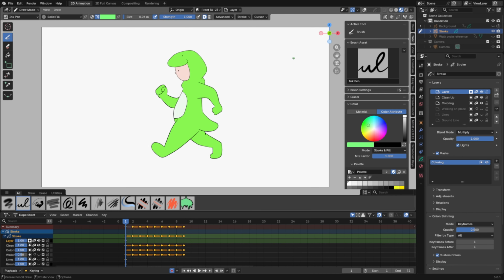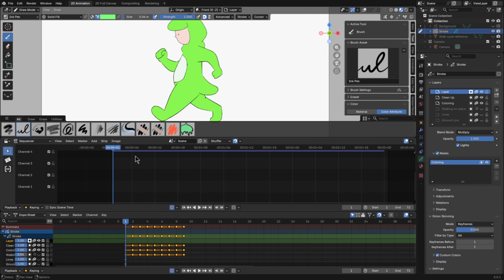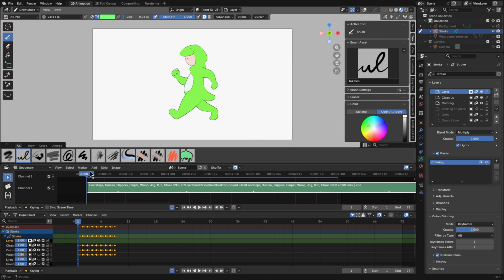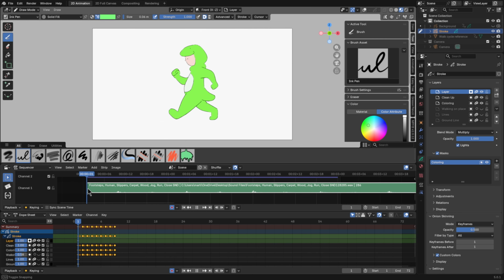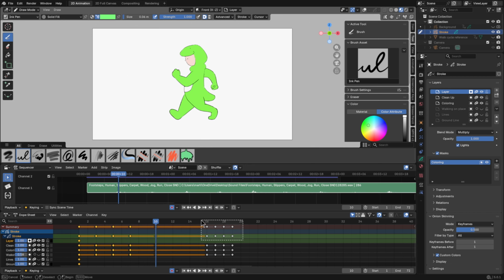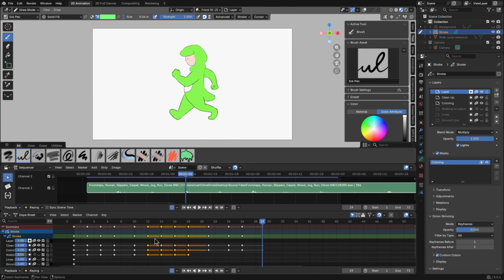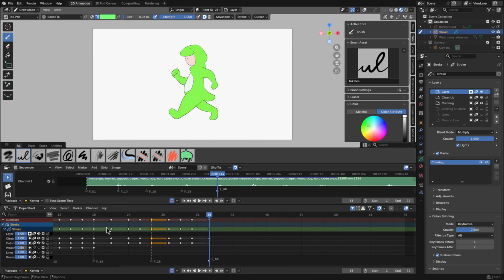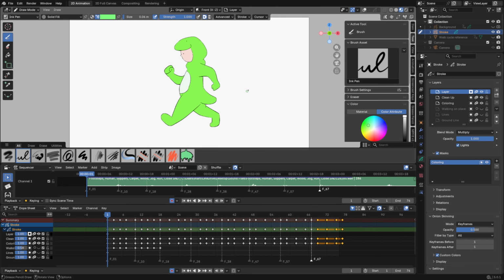Blender Easy Tips and Tutorial - How to Edit Animation to Existing Sound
When animating, sound is the most important element while listen to either voice or sound effects for timing 2D or 3D animation. Here is the quick and easy tutorial how to add sound files in Blender.